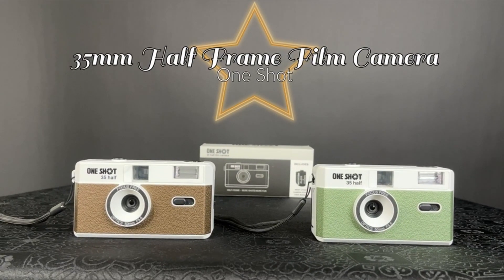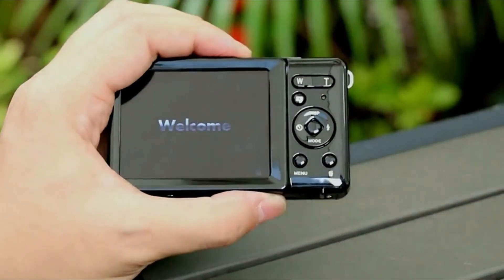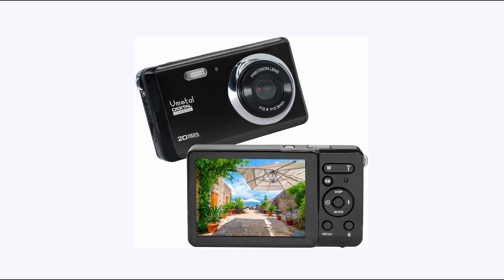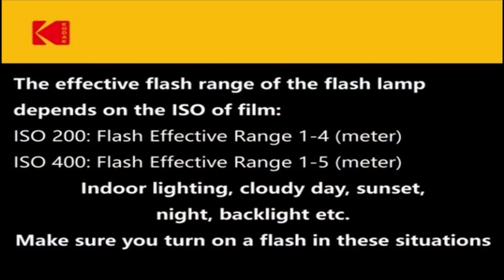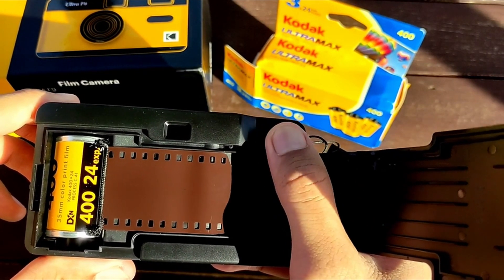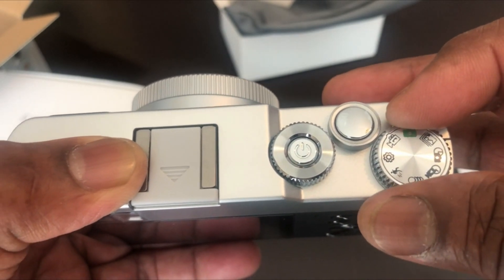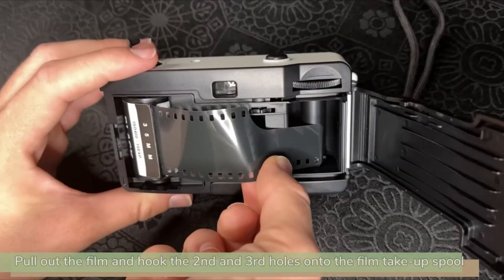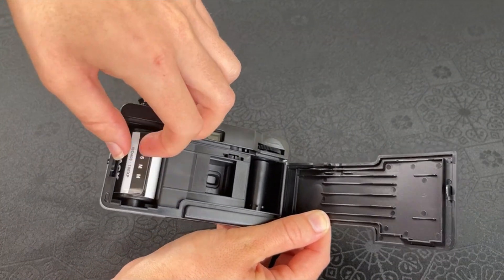5 Best Film Point And Shoot Cameras!🔥🔥✅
Welcome beautiful people, Let's talk about the best film point and shoot cameras in 2023! I have made a list of the best film point and shoot cameras to help you decide which one to choose.

Quick Links:✔
   introduction 0:00
5: Vmotal Digital Camera 1:22
4: Kodak M38 35mm 3:50
3: Kodak Ultra F9 5:42
2: VAHOIALD 4K 7:18
1: Shot Point and Shoot 35mm 9:05

Google Pixel Fold
Google Pixel 7a
Google Pixel Tablet
I have prepared this video guide for the best film point and shoot cameras in 2023 to give you the ins and outs to help you make the right choice. So let's get started.
Capturing the Nostalgia and Quality of the 90sNothing is more 90s than a point and shoot film camera. We love them because they are compact, lightweight, and super fun to use. While not known for the best image quality, due to their low quality lenses and limited features, they are still the film camera for parties and get togethers, a day at the beach, and road trips. They’re perfectly designed to be used spur of the moment and capture life as it’s happening. In this blog post, we’re going to take a look at 12 of the best film point and shoot cameras that would be a great addition to any camera bag. Not only do these analog cameras have all of the fun and simplicity that make point and shoot cameras so special, but we also wanted to find the point and shoot film cameras with the best image quality. Prepare to dive into the world of nostalgia and discover the top notch film point and shoot cameras that will elevate your photography game.
Capture Every Moment with the Vmotal Digital Camera for Kids, Teens, Beginners, and SeniorsAre you looking for a digital camera that is perfect for kids, teens, beginners, and seniors? Look no further! The Vmotal Digital Camera is packed with features that will make capturing photos and shooting videos a breeze. With its anti-shake technology, face detection, smile capture, panorama mode, continuous shot, and self-timer function, this camera ensures that every shot is clear and beautiful. One of the standout features of this camera is its ability to shoot Full HD 1080P videos. Whether you're recording your child's soccer game or capturing a stunning sunset, the Vmotal Digital Camera delivers high-quality videos that you can cherish for years to come. Featuring a 2.8-inch TFT LCD screen, this camera allows you to see what you're filming or playback your photos and videos immediately. No more waiting until you get home to see your creations - with the Vmotal Digital Camera, you can relive your memories right away. Worried about battery life? Don't be! This camera comes with a rechargeable 800mAh battery that can last for about 80 minutes per charge. Say goodbye to constantly changing batteries and hello to uninterrupted shooting. With the ability to be installed with up to a 32GB external memory card (Class 10 recommended), you'll never have to worry about running out of storage space. Capture as many photos and videos as you want without the fear of running out of memory.

Portions of footage found in this video are not original content produced by OnlyBestGadgets. Portions of stock footage of products were gathered from multiple sources, including manufacturers, fellow creators, and various other sources.
OnlyBestGadgets participates in the Amazon Services LLC Associates Program, an affiliate advertising program designed to provide a means for sites to earn advertising fees by advertising and linking to Amazon.com. As an Amazon Associate, I earn from qualifying purchases.